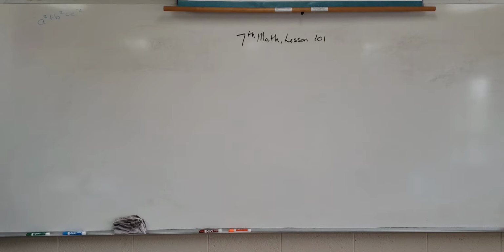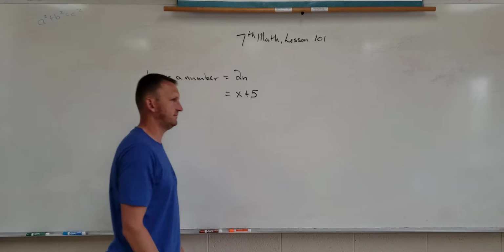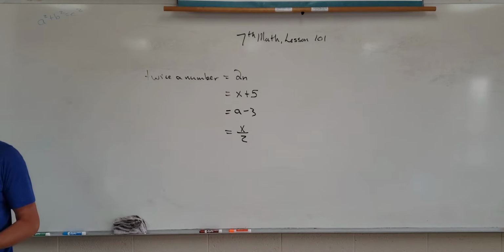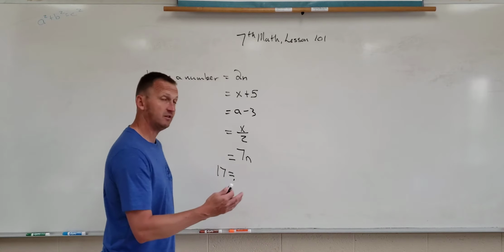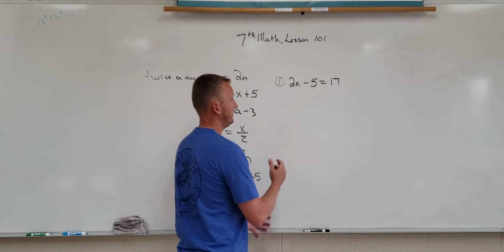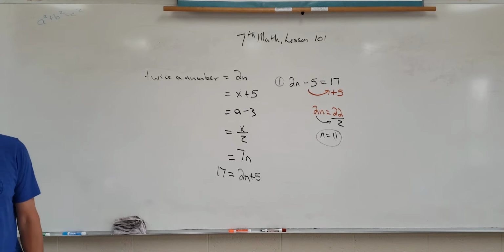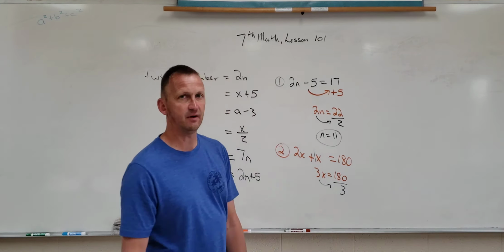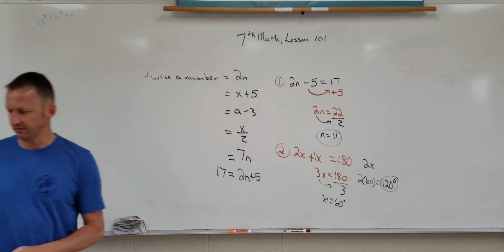7th math, lesson 101